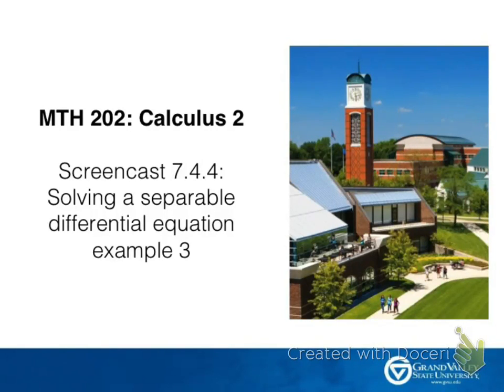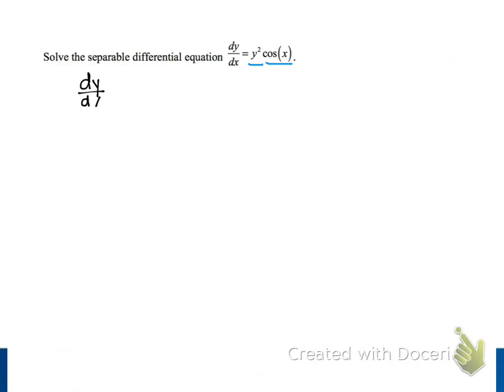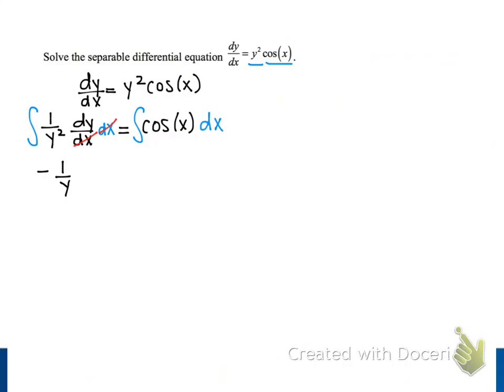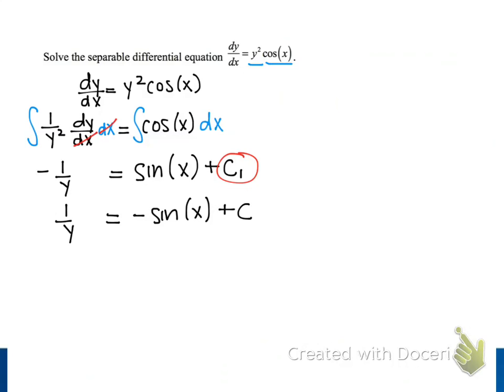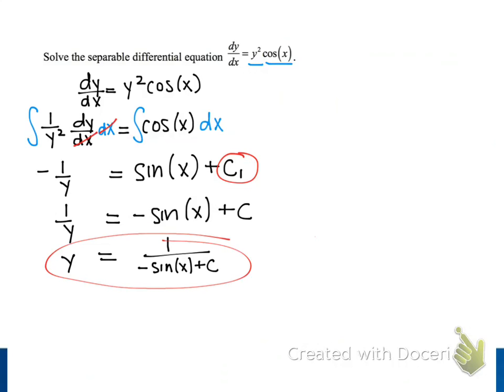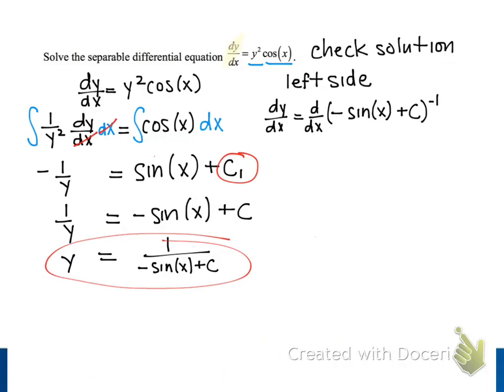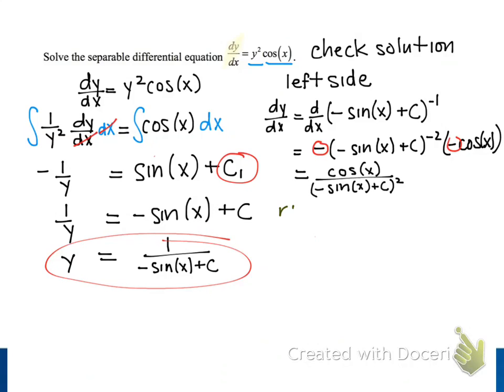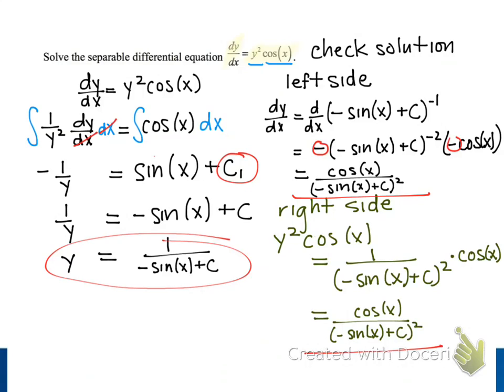Screencast 7.4.4 Solving a separable differential equation example 3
We solve another example of a separable differential equation.